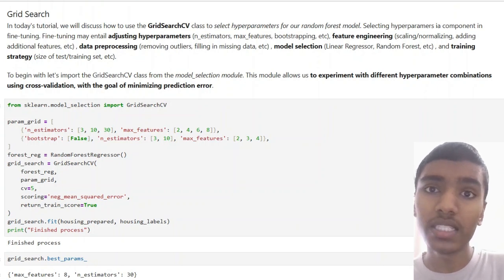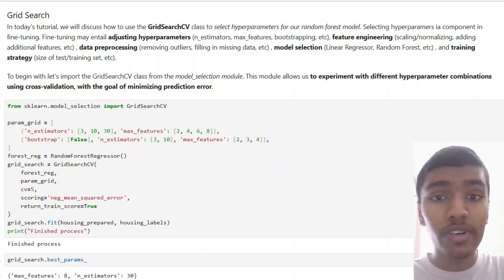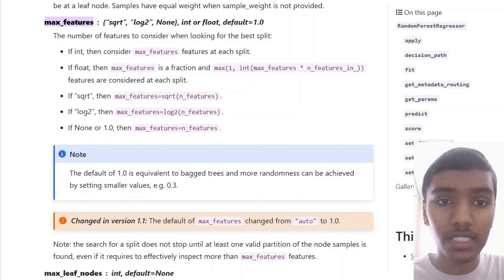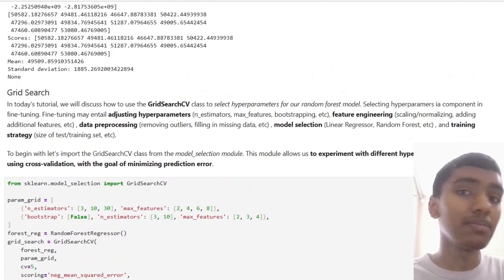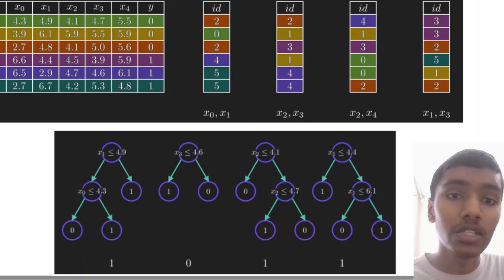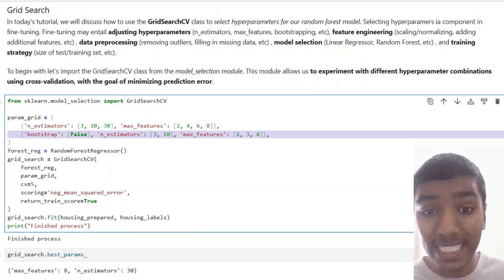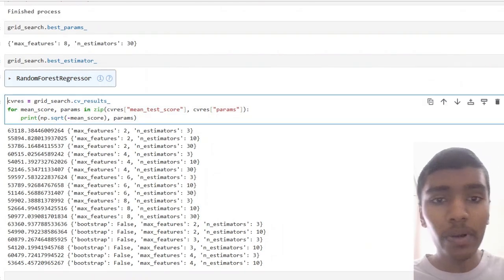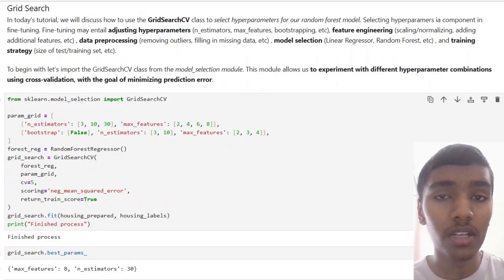Tutorial #22: How To Fine-Tune A Machine Learning Model - Adjusting Hyperparameter Using Grid Search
Tutorial #22: How To Fine-Tune An Machine Learning Model - Adjusting Hyperparameters Using Grid Search
In today's tutorial, we cover how to fine-tune an Machine Learning model by adjusting hyperparameters. The GridSearchCV class allows us to run many different parameters to minimize the error.